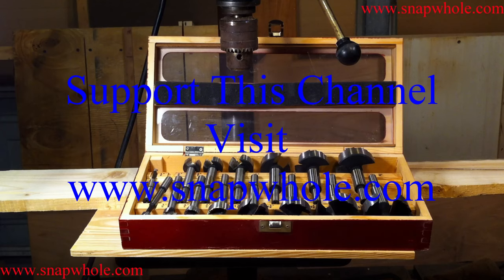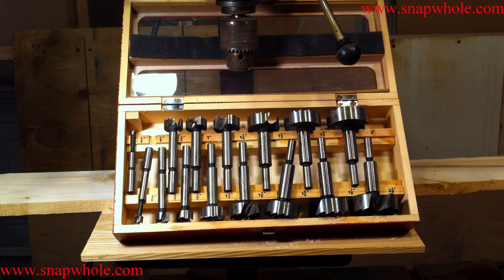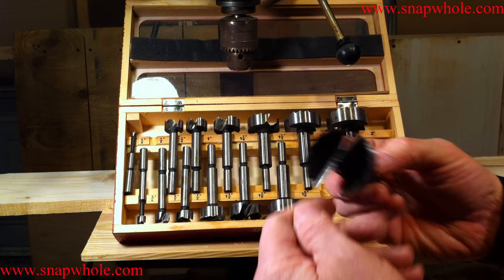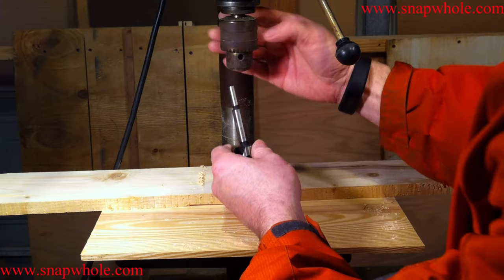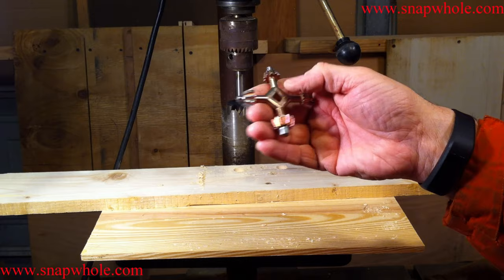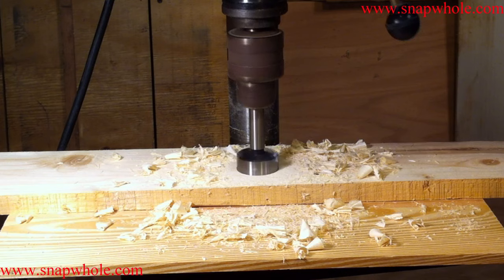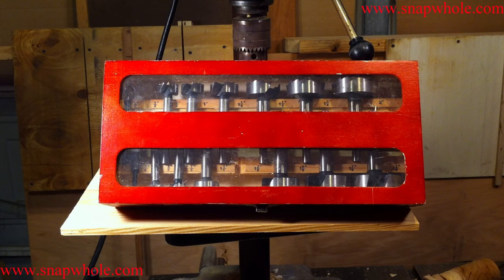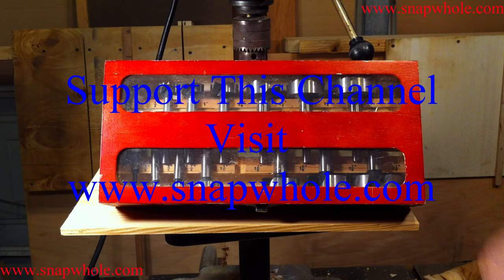Harbor Freight Warrior 15 pc Forstner Drill Bit Set Review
Still going strong after heavy use